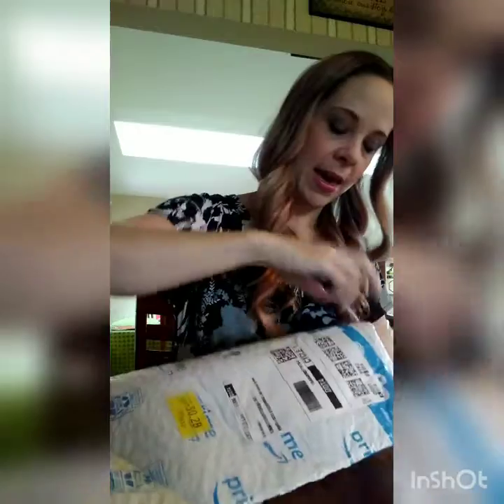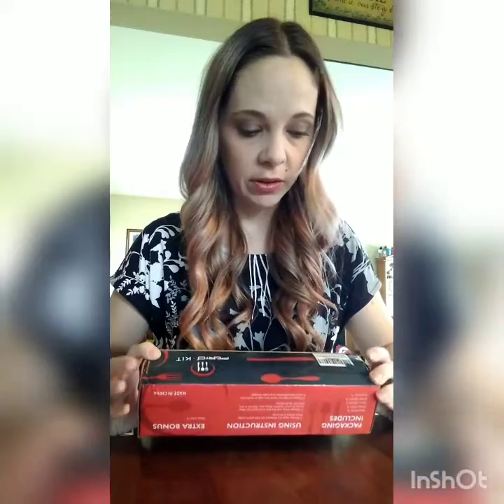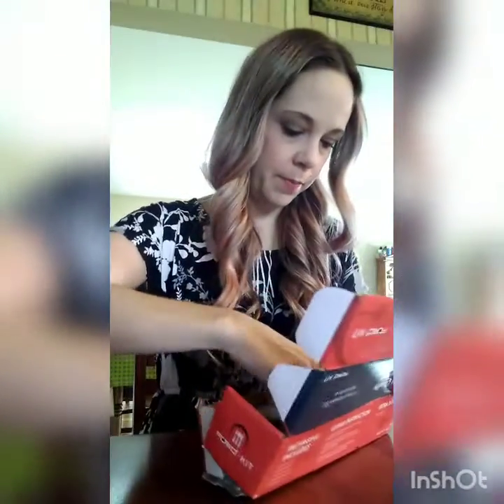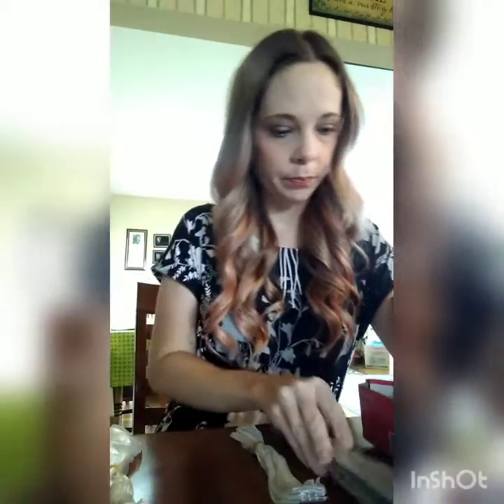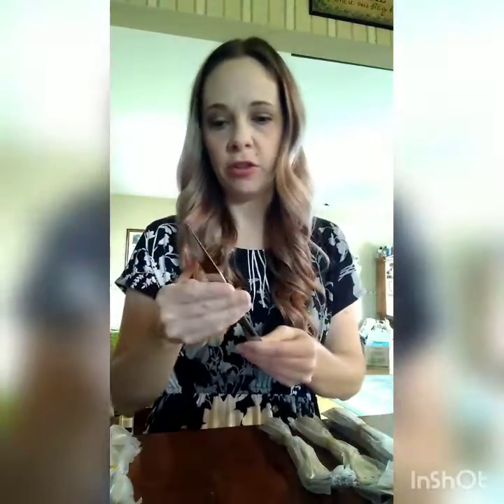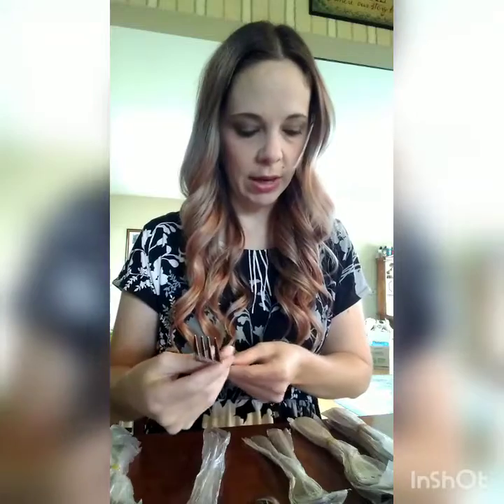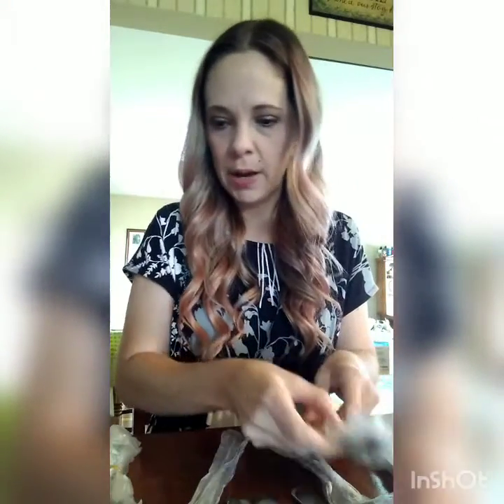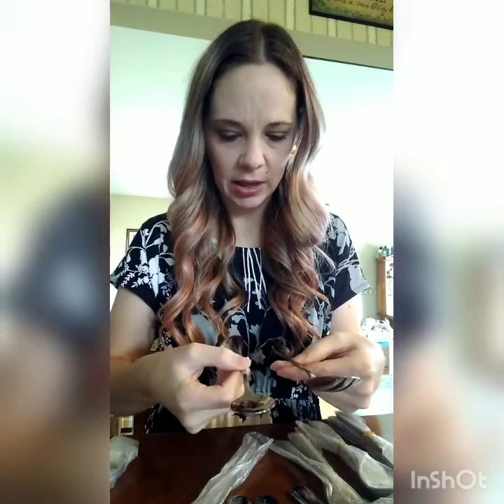FORID 21 Piece Flatware Set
FORID 21 Piece Flatware Set - includes 4 salad forks, 4 dinner forks, 4 dessert spoons, 4 dinner spoons, 4 dinner knives, and 1 bonus steak knife.

This is an elegant and beautiful set to use for day to day life or for special meals.

This set can be found on Amazon,